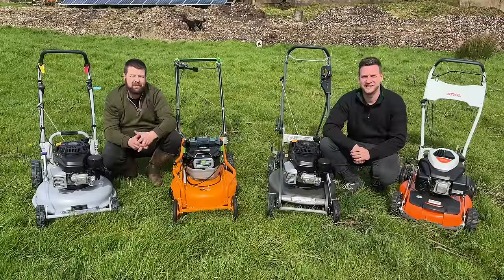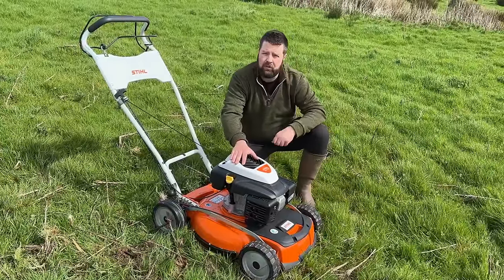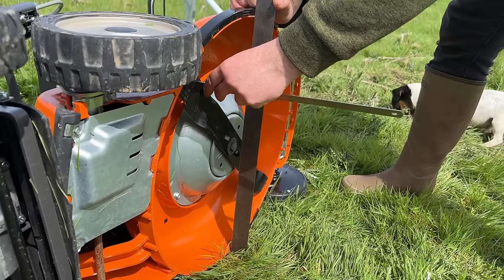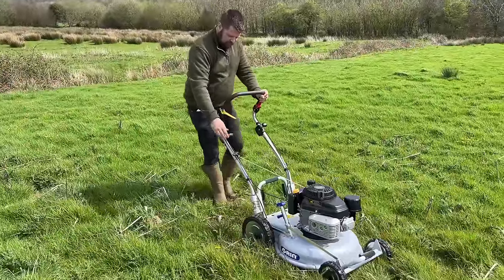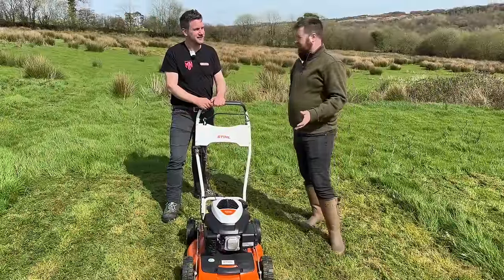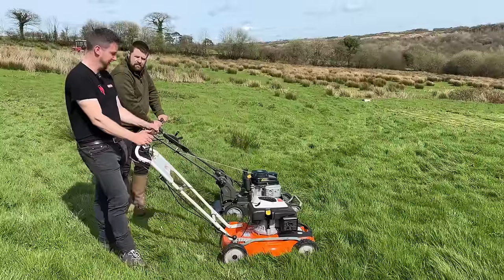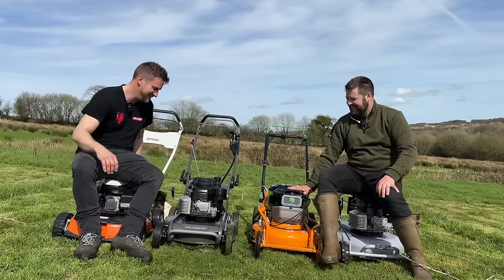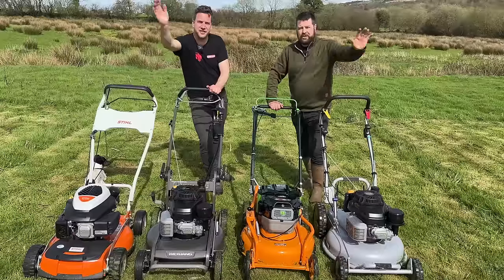Watch This Before You Buy - We Review the BEST Mulching Lawn Mowers!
Are you looking for the best Mulching commercial/professional lawnmower? Which is the best Mulching mower? Which brands are classed as commercial lawn mowers? We test and review dedicated mulching mowers. What makes a good mulching mower? mulching mulchingsolutions mulchingmower recylingmower pulveriser pulverizer lawnmower bestlawnmowers #2024

00:00 Introduction
00:21 Features & Specifications
03:17 Deck Depth
06:14 Long Grass Cutting Test
10:44 Second Test Cut
13:16 Deck Cleanliness
15:44 Side By Side Comparison
18:44 Round Up